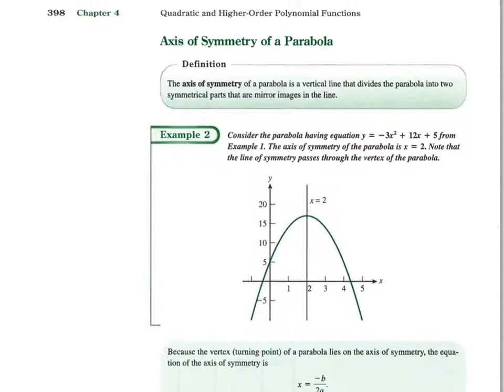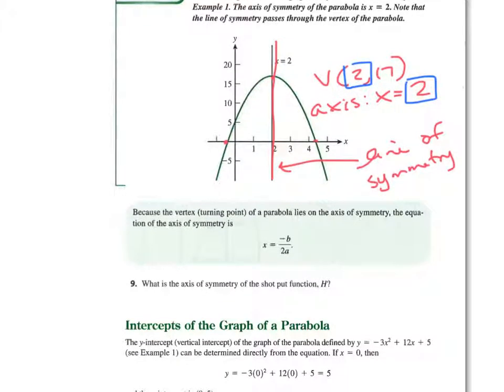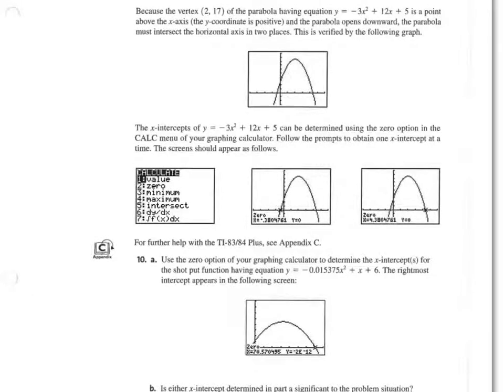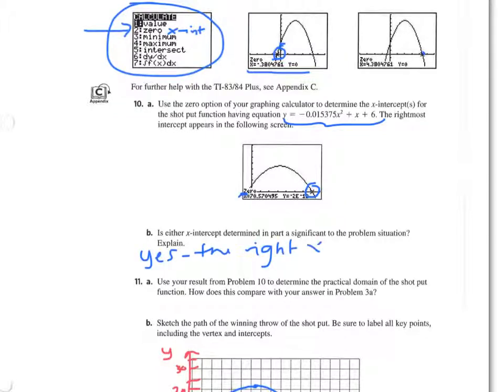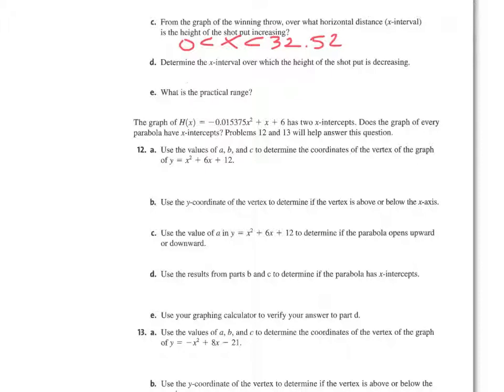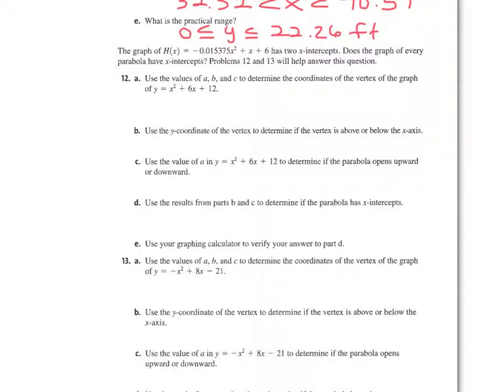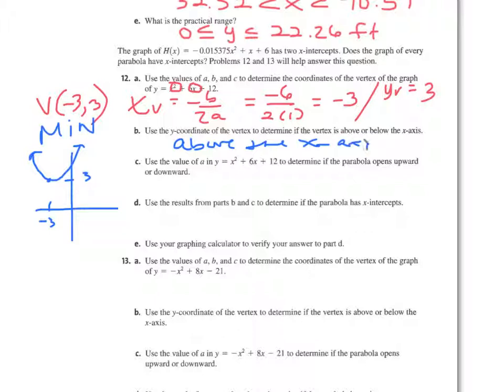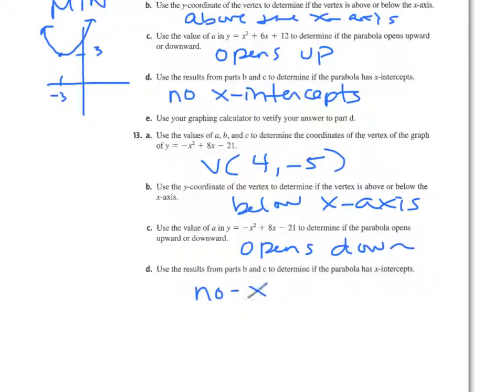activity 4.2 part 2